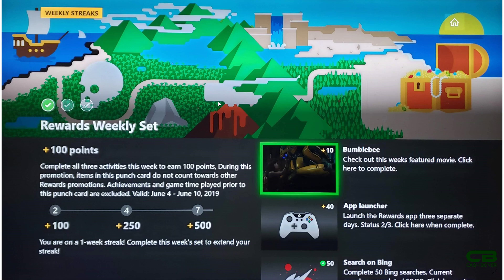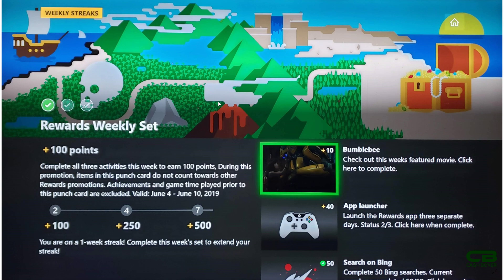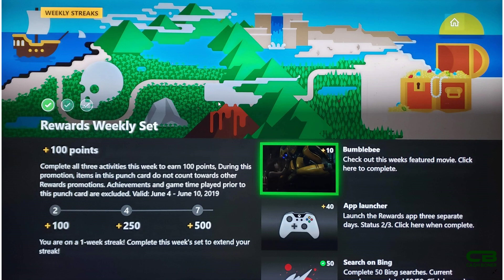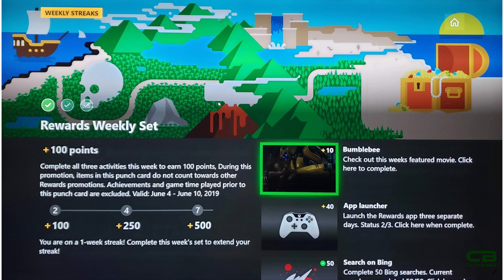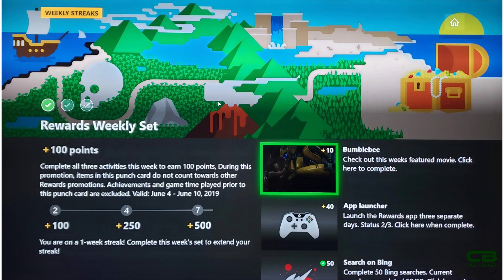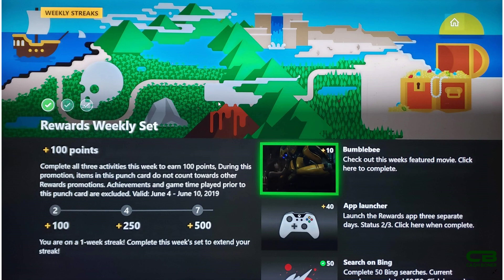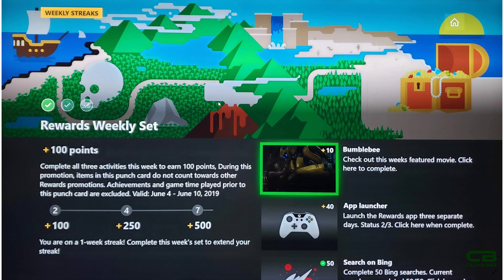Microsoft Rewards Weekly Streaks on Xbox One - Up to 500 Points a Week!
Microsoft Rewards has launched streaks on Xbox One! They are weekly instead of daily, but you can earn up to 500 points a week! I go over the first weeks' set, and how the payouts will work as you build streaks. There are so many ways of earning Microsoft Rewards Points, it is an exciting time! Watch on for more details!

Get boning!